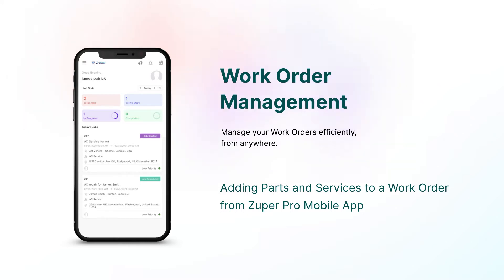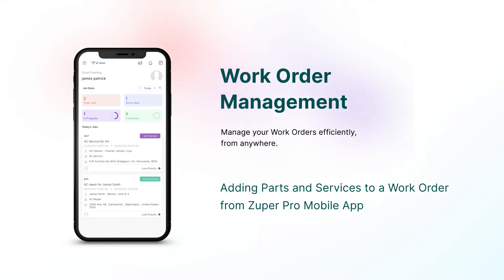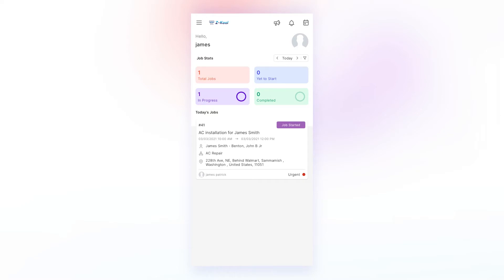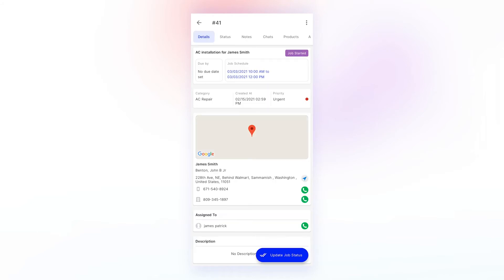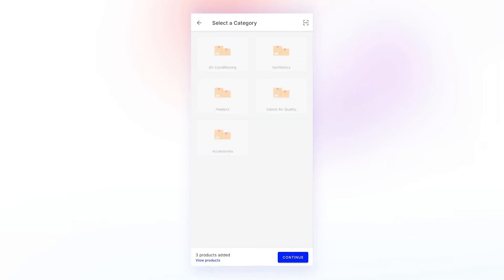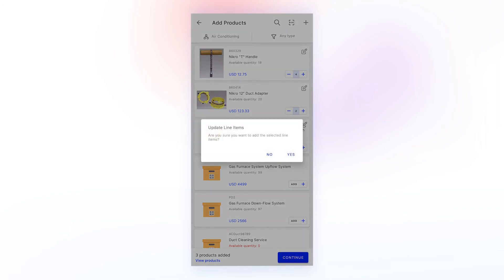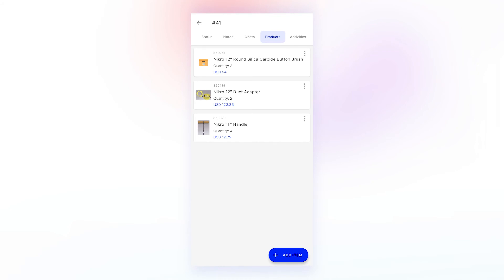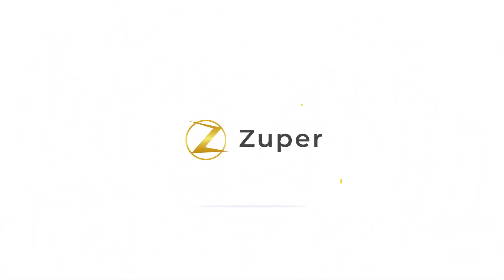How to add Parts and Services to a Job or Work Order from Zuper Pro App? - Work Order Management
In our video series on Zuper Work Order Management, we previously saw how to add parts and services to a job from the Zuper web application. Click on this link if you haven't watched it yet

In this video, we will be looking into how to add parts and services to a job or work order from Zuper Pro mobile app. Using Zuper Pro field teams can add the line items to the job.